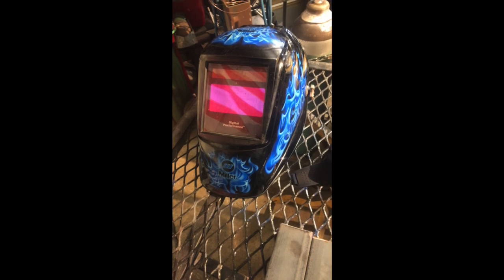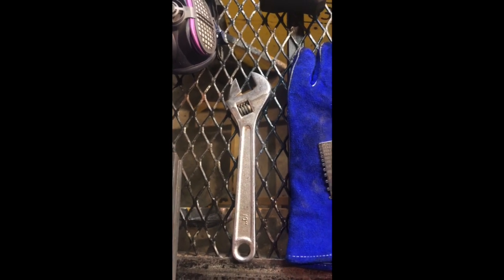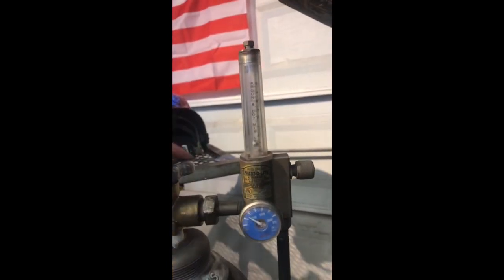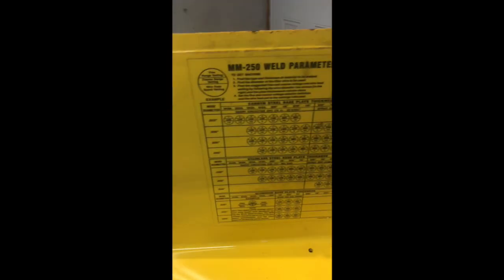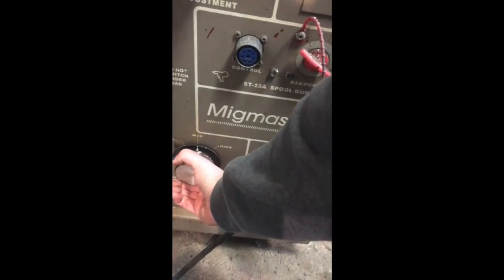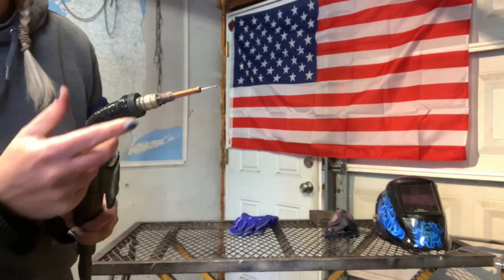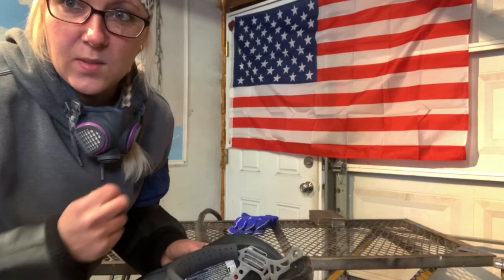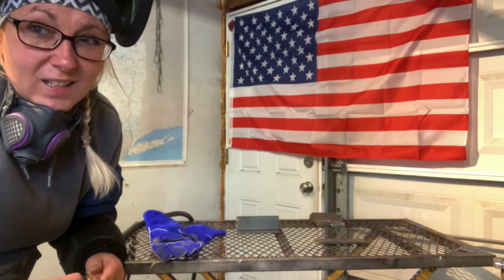Basic MIG Welder setup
Just starting to make these videos so bear with me while I get over my camera nerves and stumble through some welding videos.

Very basic beginner friendly MIG welder setup for a hardwire MIG welder.

I’m setting up an ESAB MigMaster250 but you can basically transfer the knowledge to other knobs/ dials and settings on other MIG welders.

I do a quick lap and t- joint welding demonstration and plan to have a second video for a flux core welder set up next. Also planning some techniques and tips along the way.